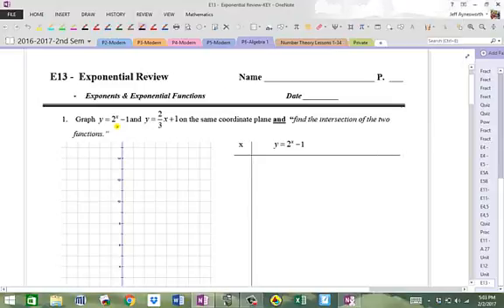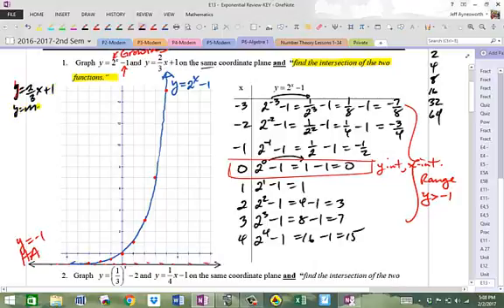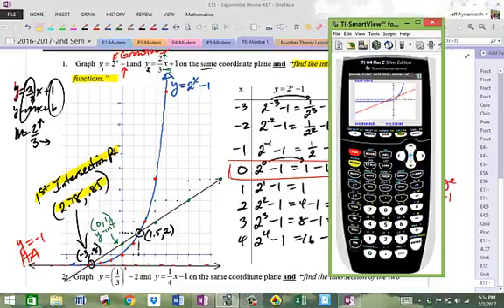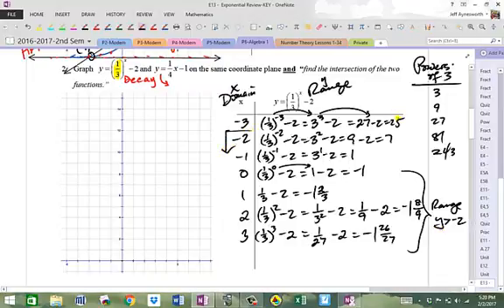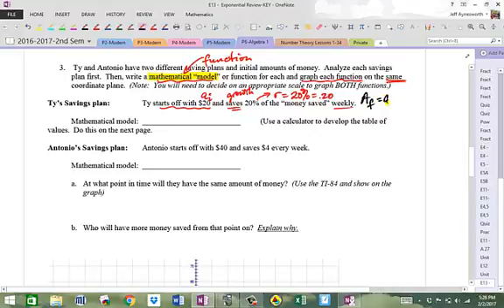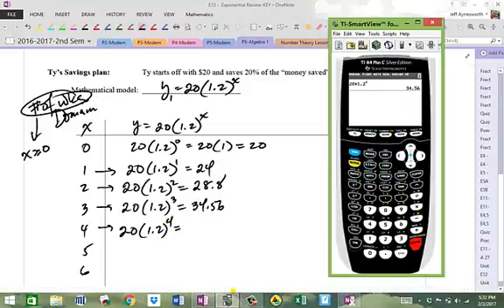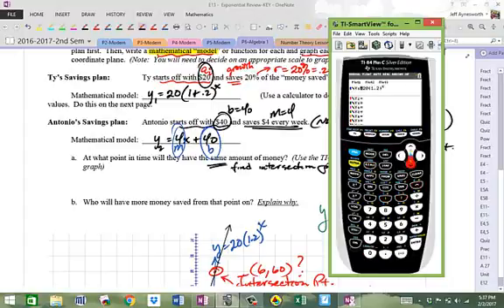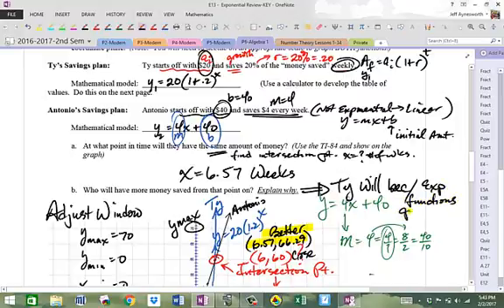E13 Exponential Review KEY video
E13    Exponential Review